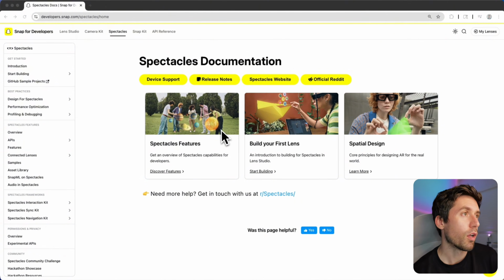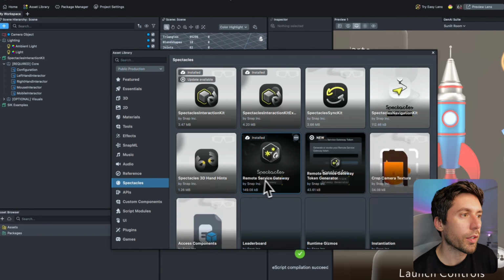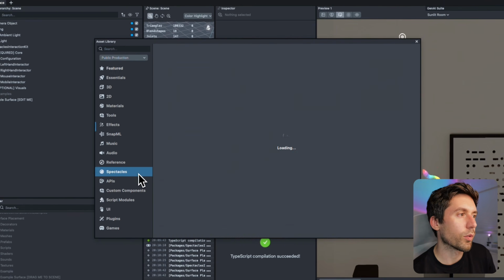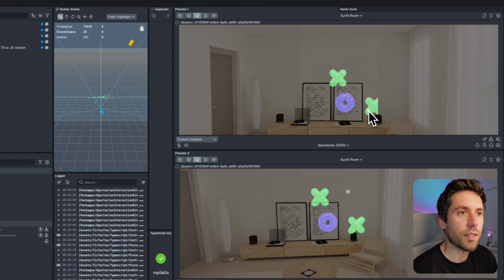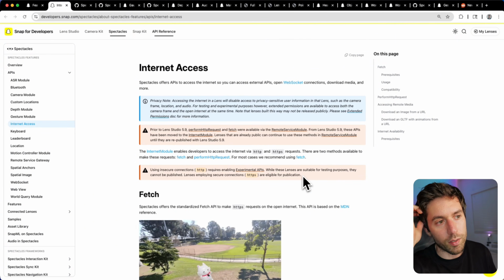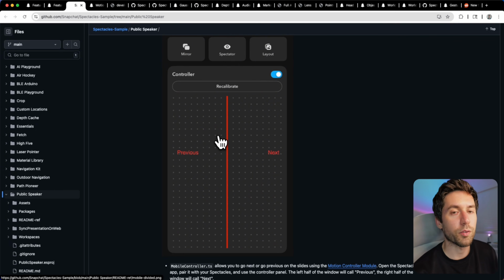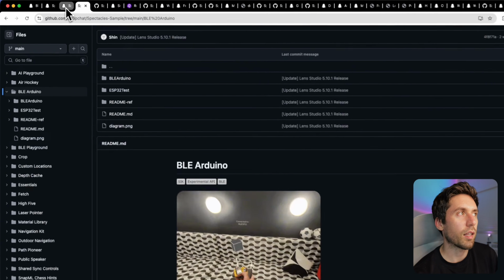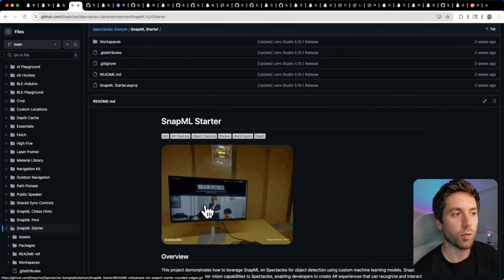All the Spectacles Ecosystem under 50 minutes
"All you need to know about the Spectacles and Lens Studio ecosystem, this is just the beginning.."

Timestamps

[00:02:39] - Explore AI Samples & Documentation
[00:04:40] - Deep Dive AR Tracking & Surface Placement
[00:13:42] - Animate with LS Tween Utilities
[00:15:27] - Implement Audio & Voice Playback
[00:16:10] - Integrate Bitmoji 3D Avatars
[00:17:18] - Access Camera Model & Depth APIs
[00:17:58] - Launch Multiplayer with Connected Lenses
[00:20:32] - Customize Graphic Materials & Particles
[00:22:34] - Navigate with Location AR & GPS
[00:25:05] - Enable Internet Access Requests
[00:30:20] - Use Peripheral Control Models
[00:32:26] - Persist Content with Spatial Anchors
[00:33:06] - Apply Physics & Raycast Utilities
[00:36:31] - Create 3D Scenes with Spatial Images

Final edits and audio are made by AI, still tuning them, sometimes things gets a little random but saves me time 👀